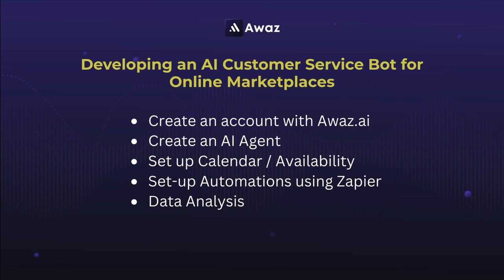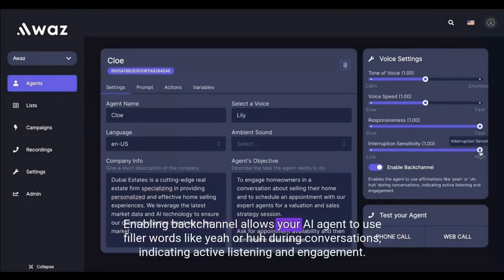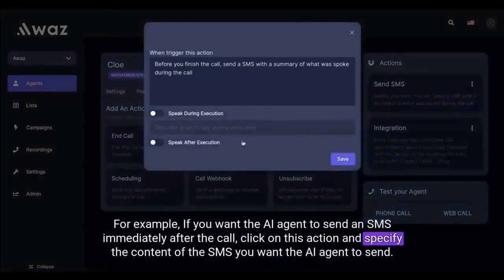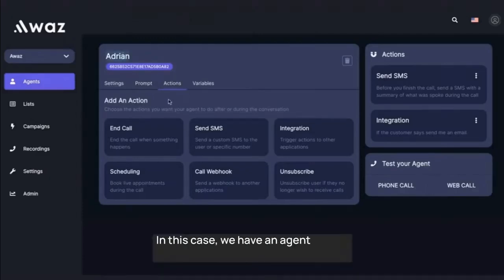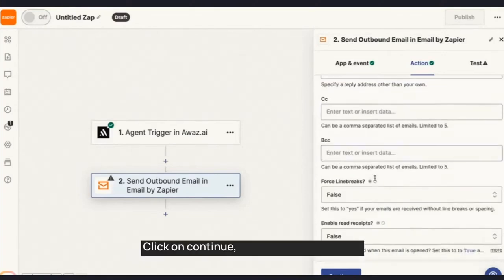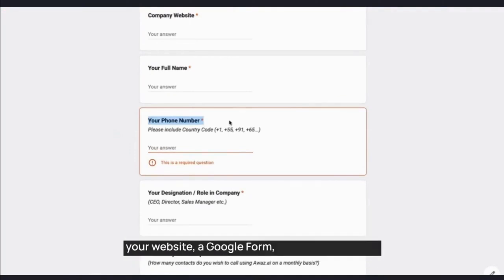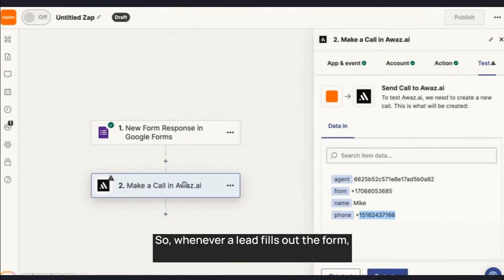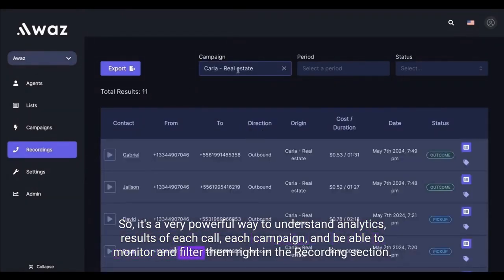Developing an AI Customer Service Bot for Online Marketplaces